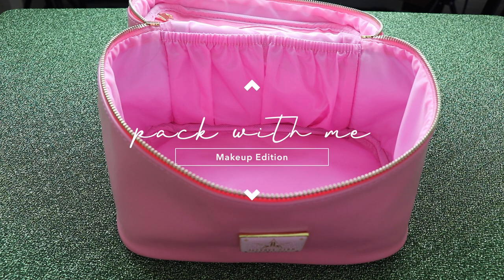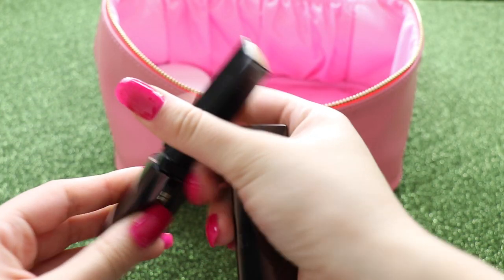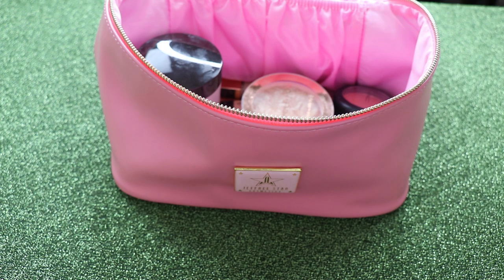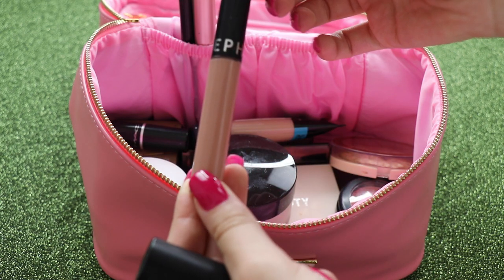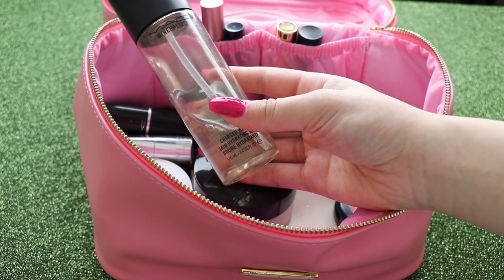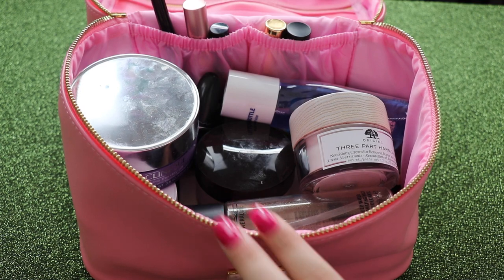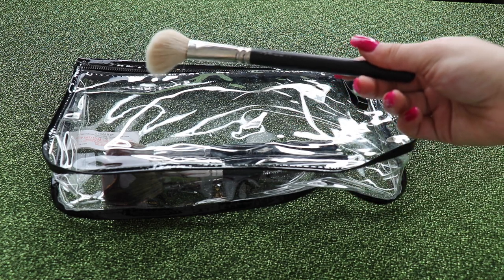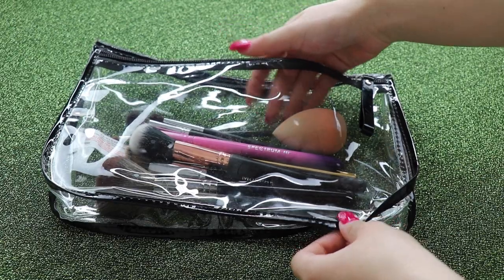PACK WITH ME | TRAVEL MAKEUP BAG ♡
ABOUT ME ♡

Hi! My name is Sinem and I currently live in London. I LOVE makeup & travelling, and you will notice I love to especially visit the United States regularly. (I'm always there). I have worked for many makeup brands including MAC and have been a makeup artist for about 6 years and ongoing now. I created this channel and create videos to inspire you all and hope it pushes you for whatever you wanna do in life. I love creating fresh new content on makeup, fashion, lifestyle and create vlogs to share with you all. I hope that my videos are relatable to you, enjoyable and also helpful for you to sit and watch and hang out with me. I wanna thank each and every one of you and for all the support xx

Sinem ♡